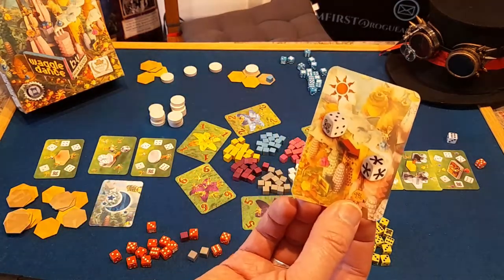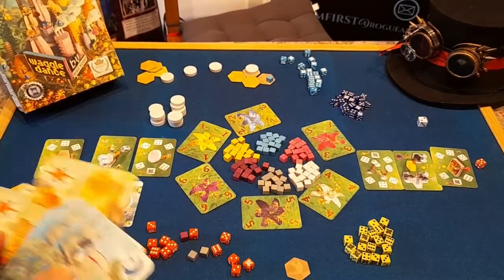WAGGLE DANCE Board Game Review - Rogue Reviews #20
BEE our guest, BEE our guest, as this game now we will test! Build your hive and lay your eggs to make your honey; it's the best!  (Odd.  Anyway..!) WAGGLE DANCE brings a new twist to resource management, from Queen Bee cards to collecting pollen - and did we mention the gorgeous BEE DICE?! Buzz on by and watch this little gem of a game now!

Watch the latest board game reviews and news from our channel ROGUE REVIEWS and find out news from ROGUE ARTIST CREATIONS